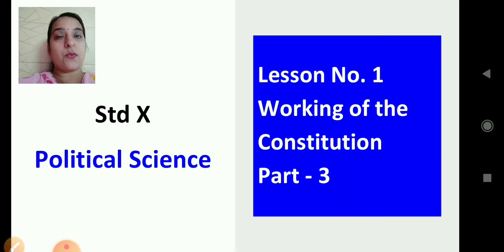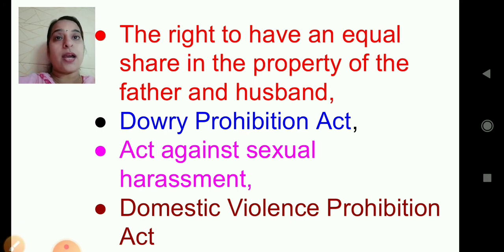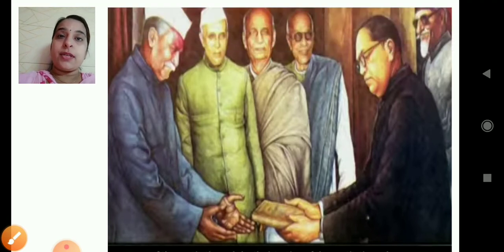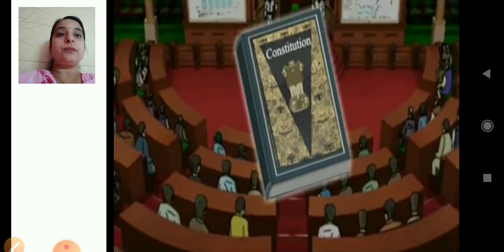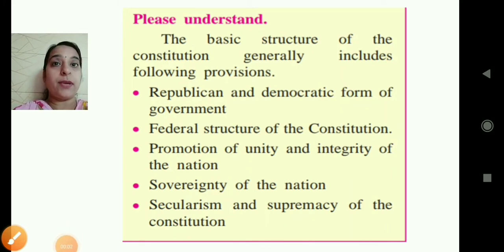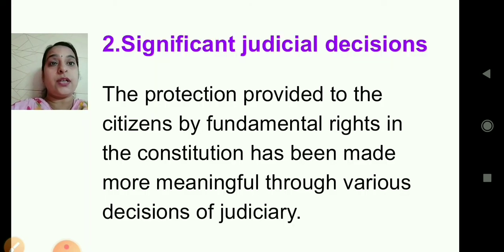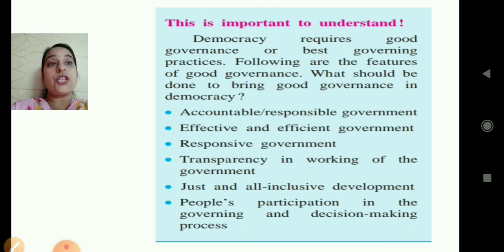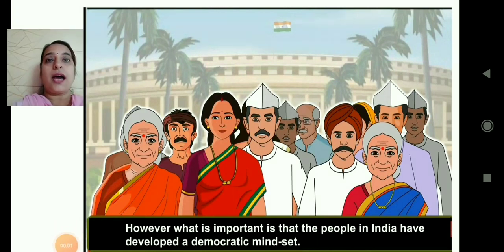Class 10 Political Science Chapter No 1 Working of the Constitution Part 3